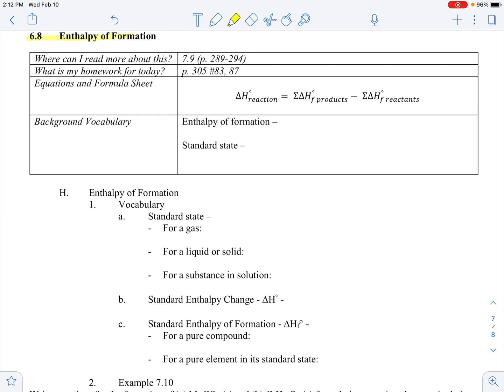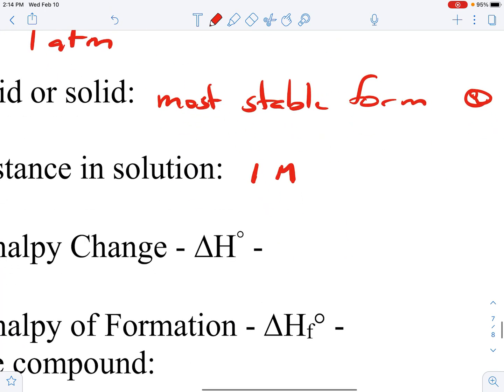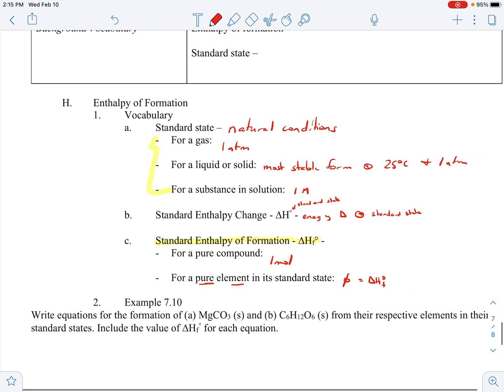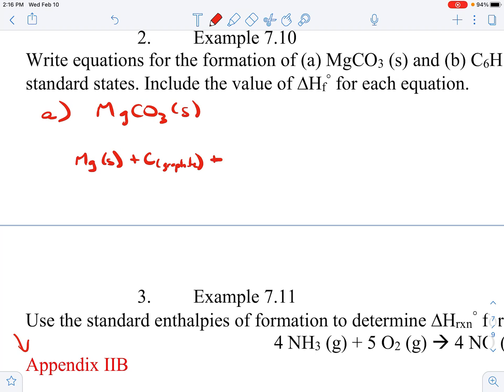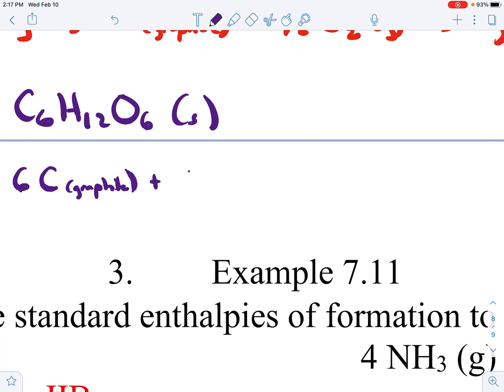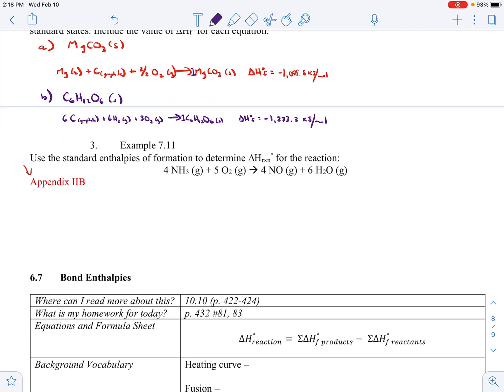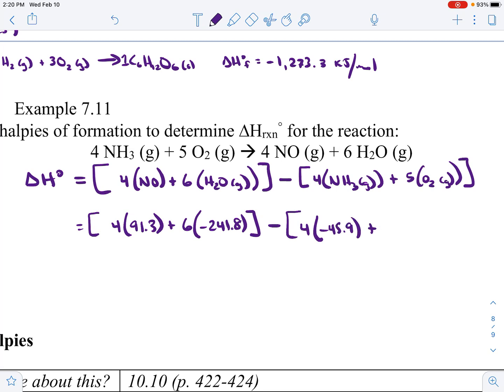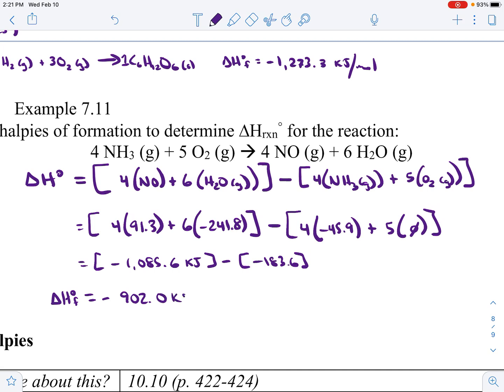6.8 Video - Enthalpy of Formation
Students are introduced to Enthalpy of formation and calculations involving delta H.